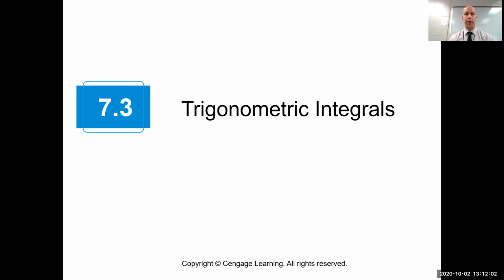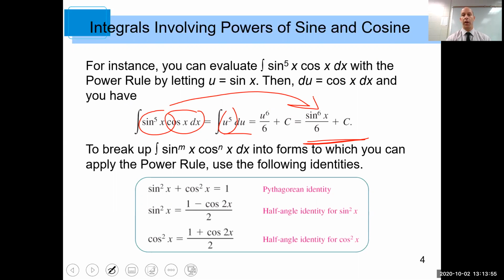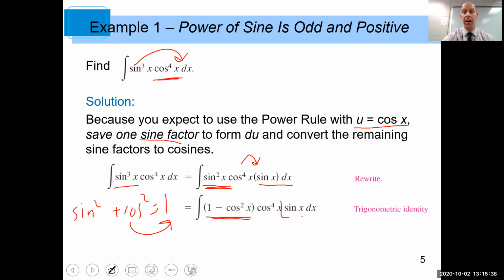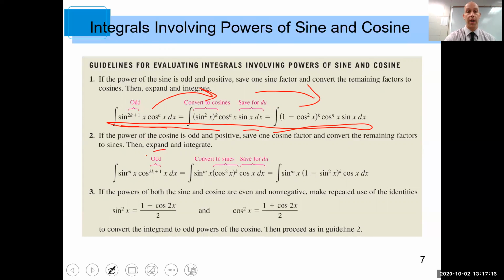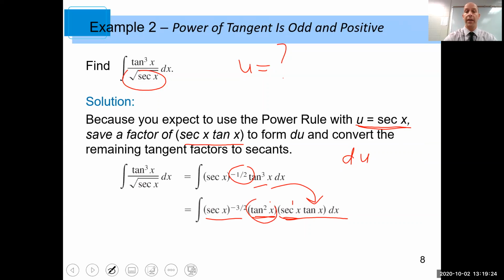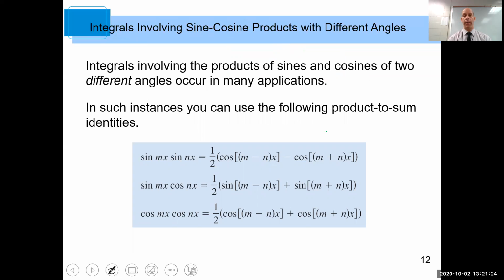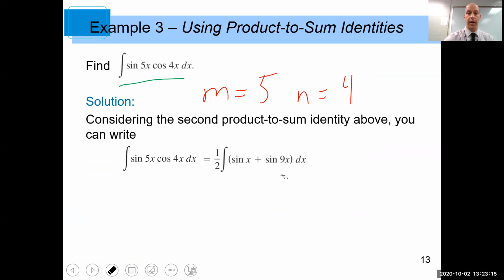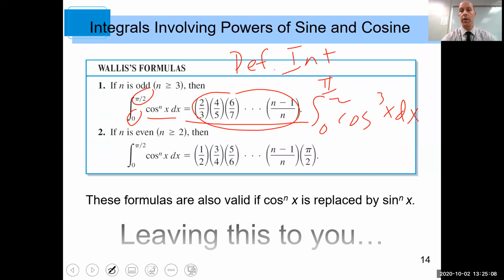7.3 Trig Integration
7.3 Trig Integration